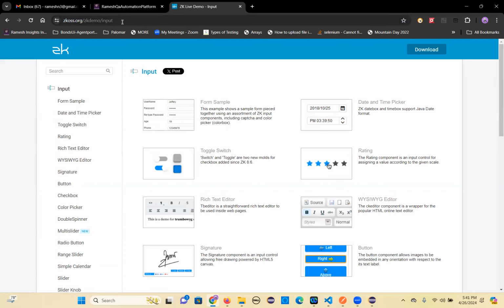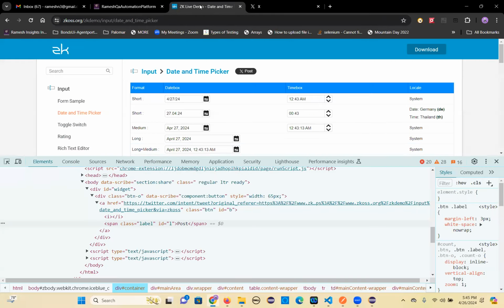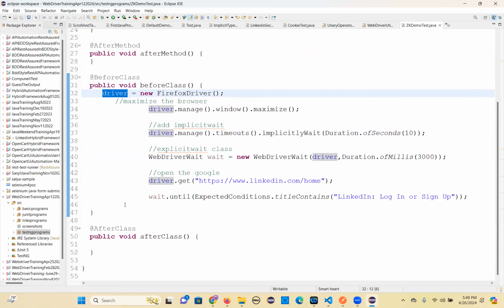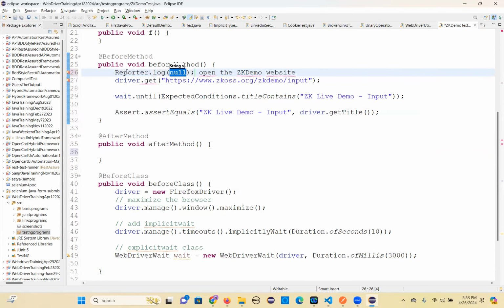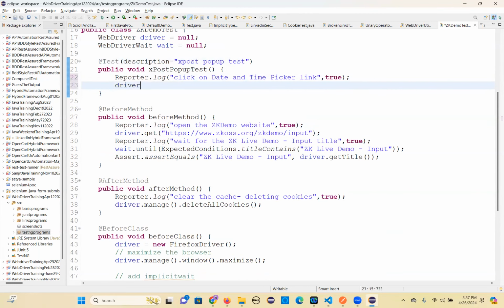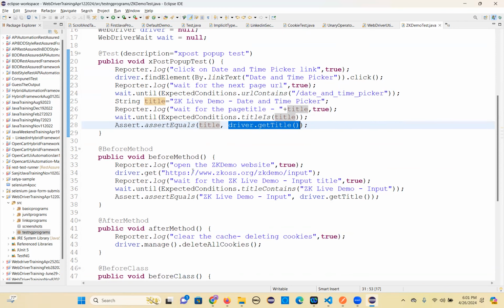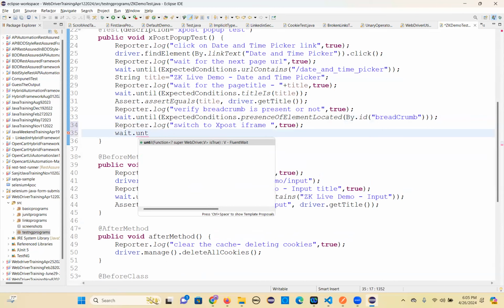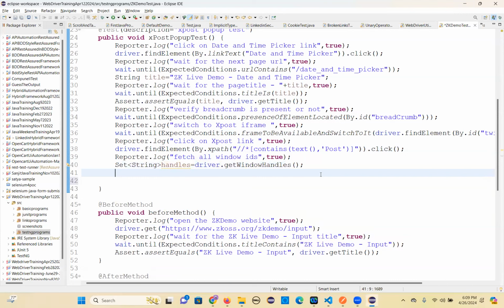Seleniu TestNG First ZK Demo Program APR 26 2024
Selenium TestNG First ZK Demo Program popup